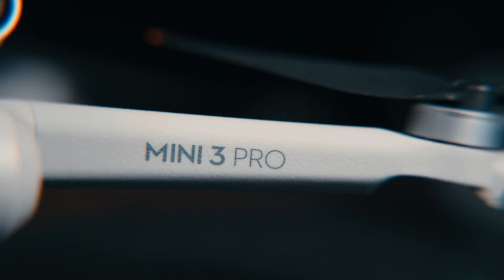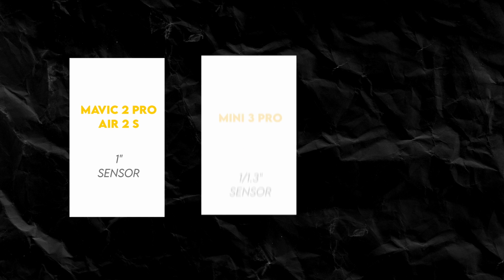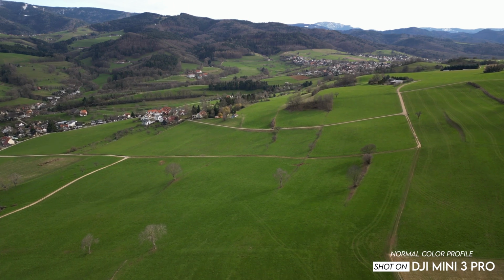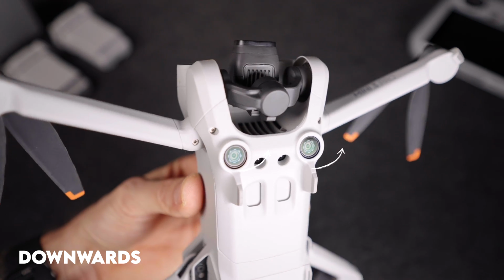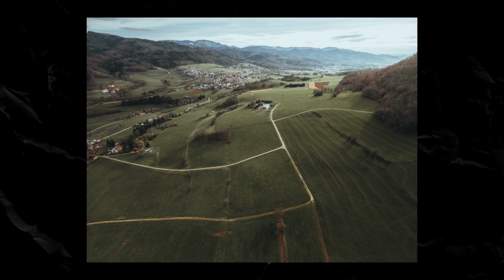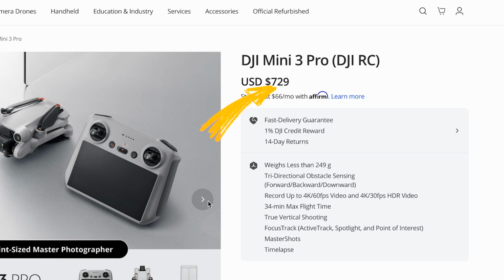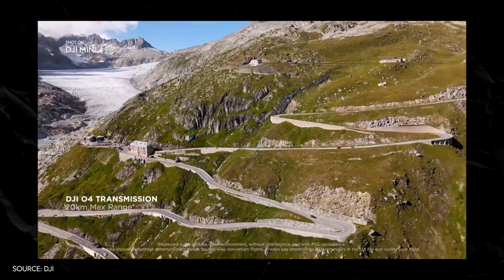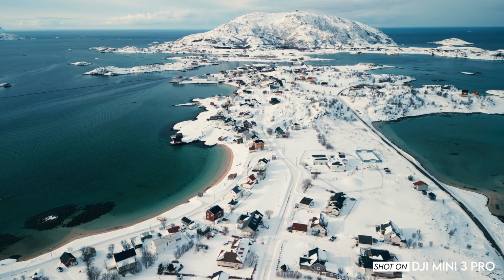Should You Buy The DJI Mini 3 Pro in 2024?! | DJI Mini 3 Pro Review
Is the DJI Mini 3 Pro Worth it in 2024?!

Are you considering the DJI Mini 3 Pro in 2024 but unsure if it's the right choice for you? In this DJI Mini 3 Pro review, we’ll answer the question should you buy the mini 3 pro in 2024.

With a lot of different drone options out there today, it’s hard to decide what is the best dji drone for beginners in 2024. And with the release of the DJI Mini 4 Pro, is it even worth getting the Mini 3 Pro? Which one is the best budget drone in 2024 - The DJI Mini 3 Pro vs. the DJI Mini 4 Pro?!

If you’re looking for the best DJI beginner drone without breaking the bank, the Mini 3 Pro might still be worth it!